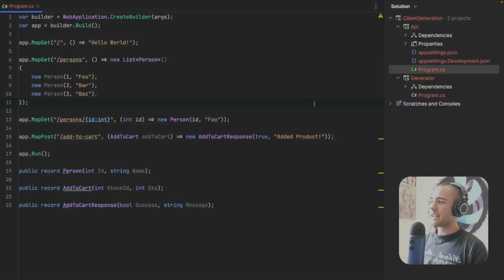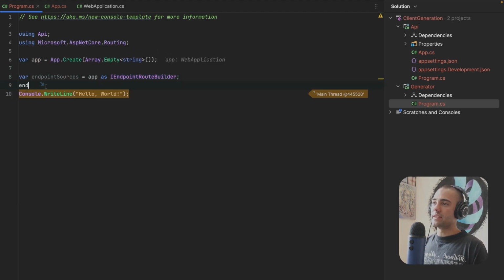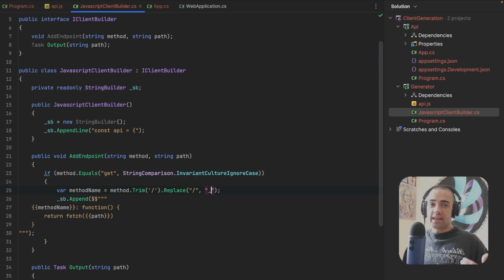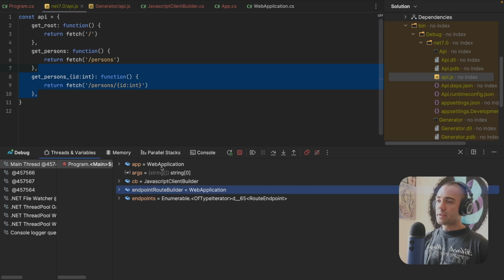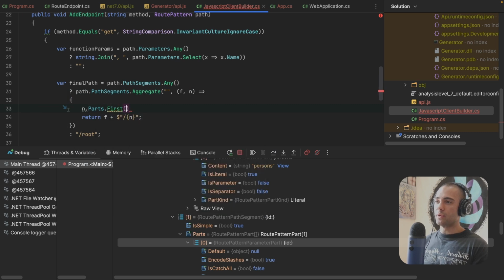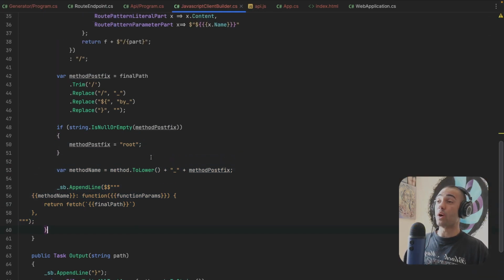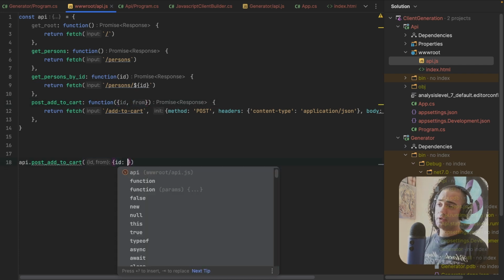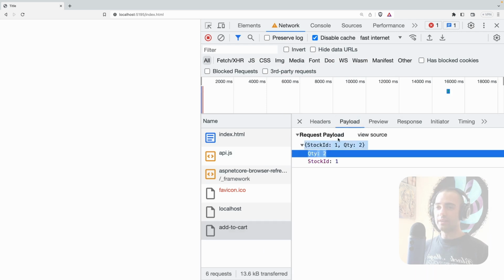.NET Minimal API HTTP Client Generation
This is a guide for how to generate an http client for your minimal api. In this example we generate a simple javascript client, but can be used to generate a client for any language - java, go, rust, python, typescript, etc...